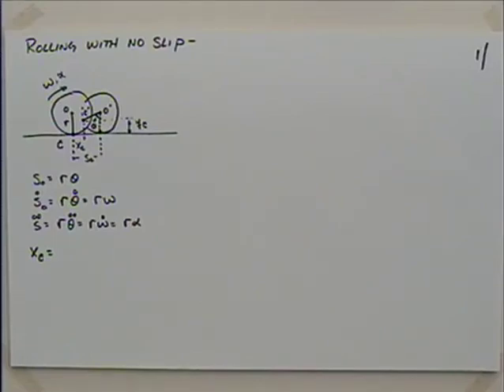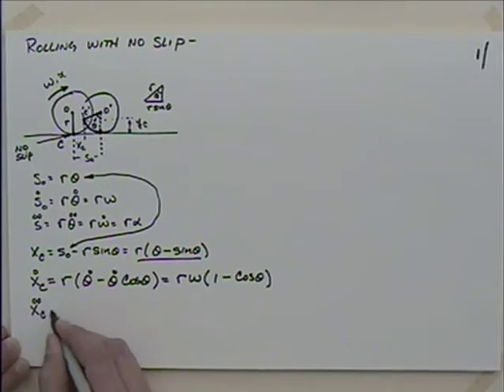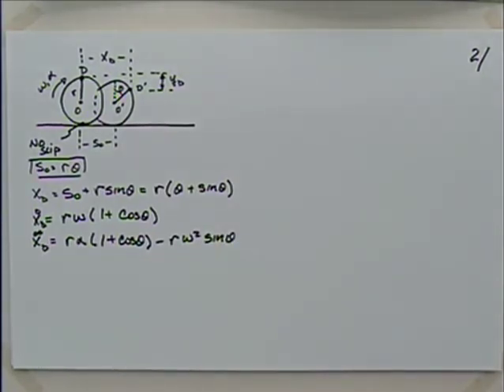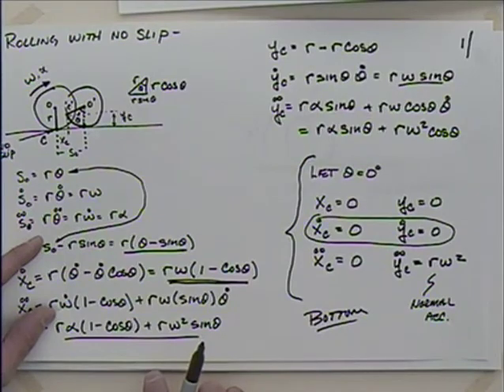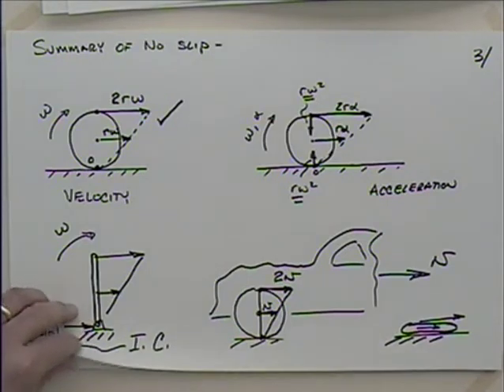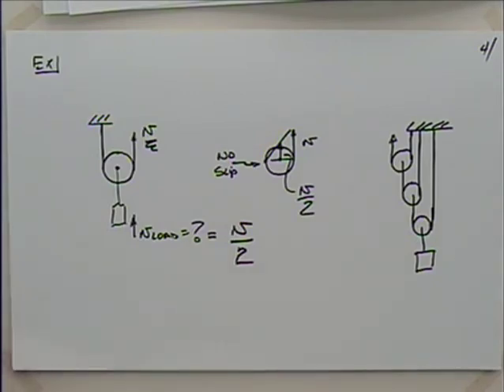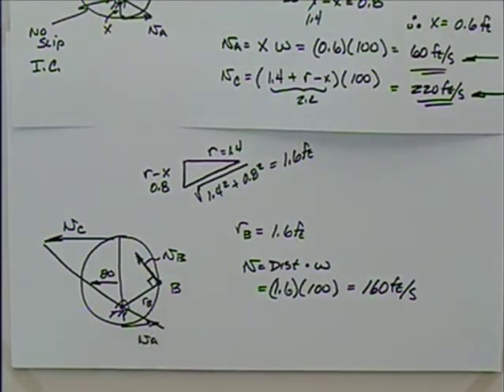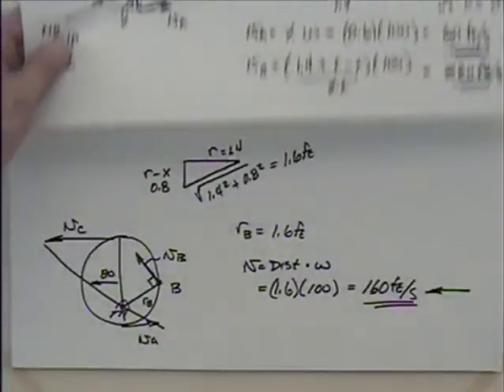EGR 212 Lec 18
EGR 212 Lec 18 (Dynamics)